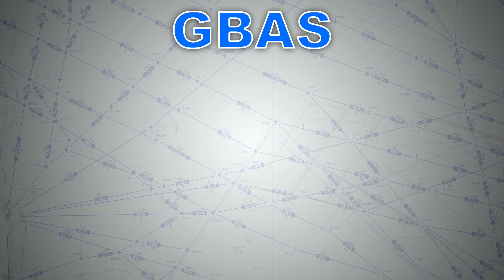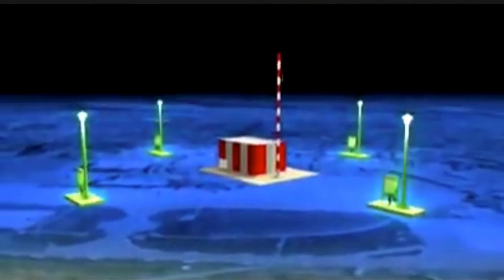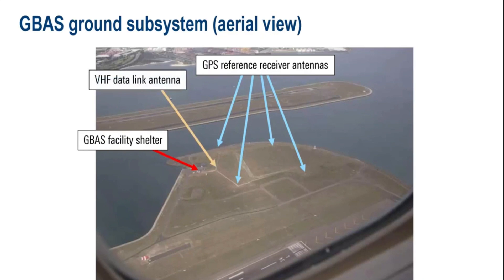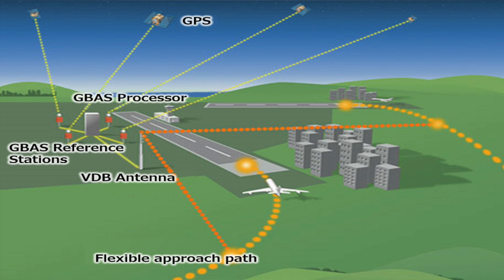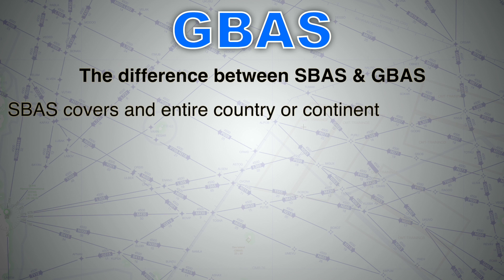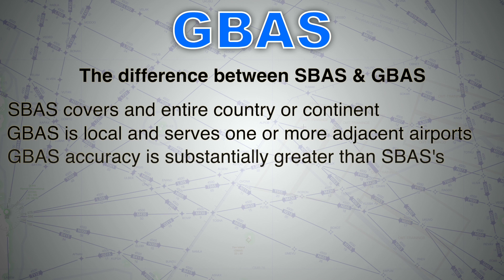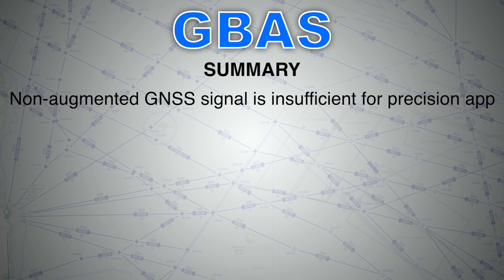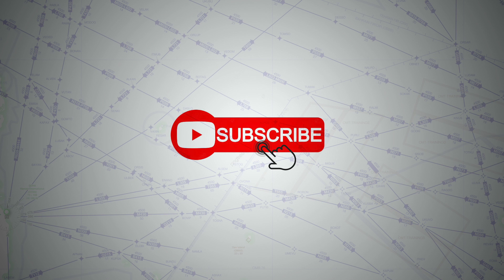✅ What is GBAS - Ground Based Augmentation System Explained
In this video you will learn all about GBAS Landing System GLS.

What is GLS/GBAS
How does GBAS/GLS work
Components of GBAS
Difference between GBAS and SBAS and ABAS
is GBAS GLS a precision approach

FANS Future Air Navigation Systems